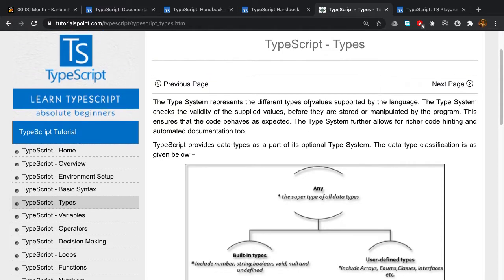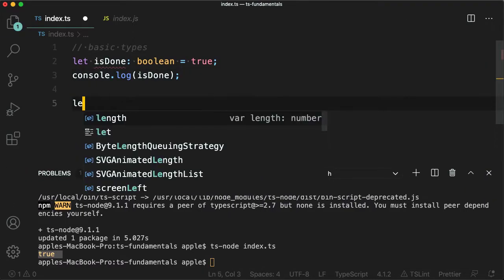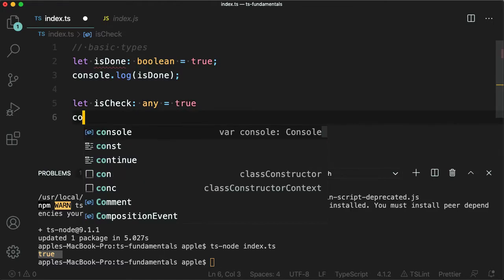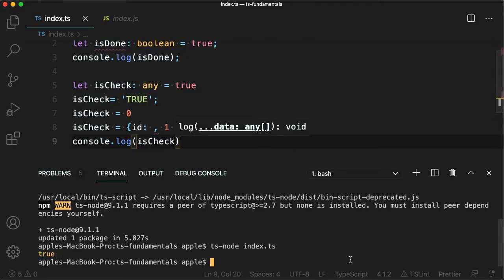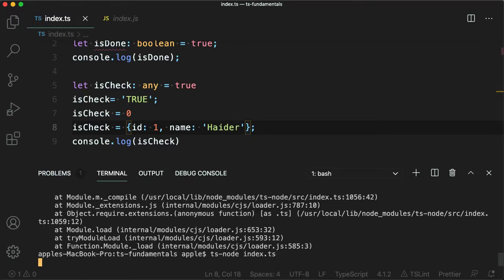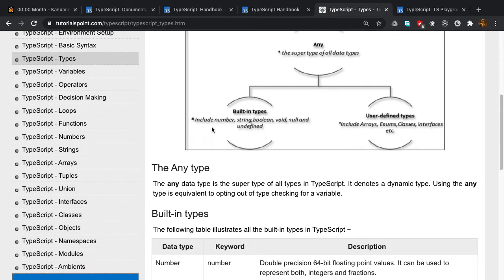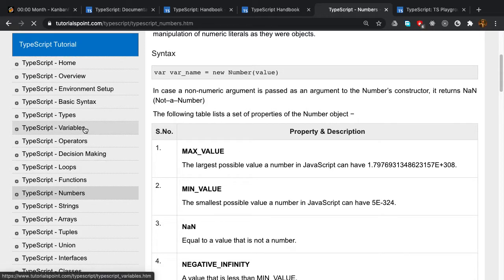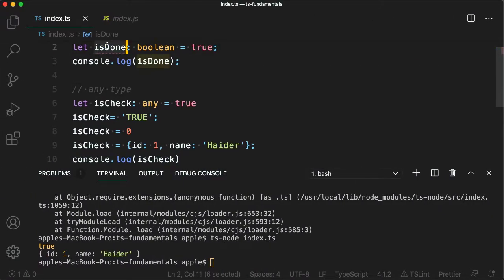Typescript Tutorial 2 - Basic Types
In this video, I will teach you some basic types in Typescript.